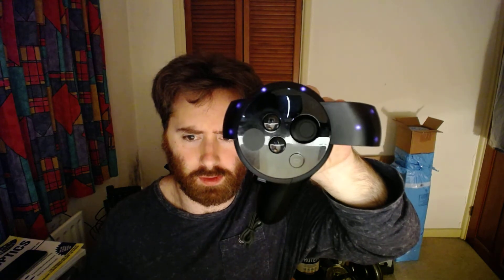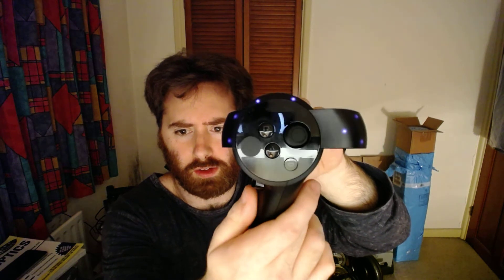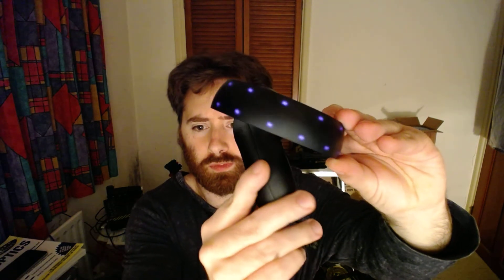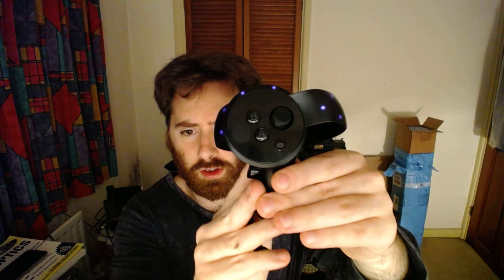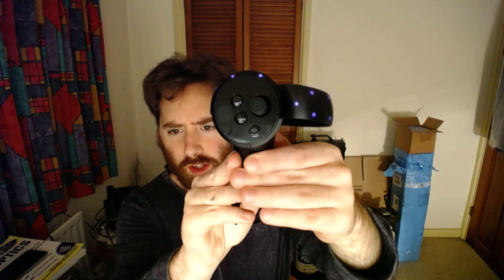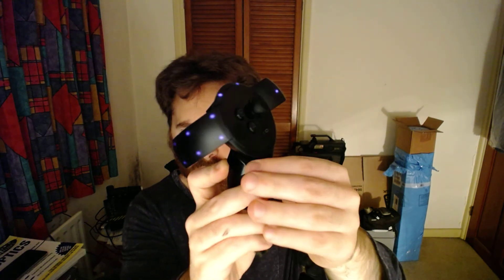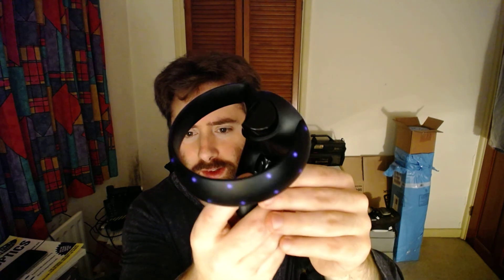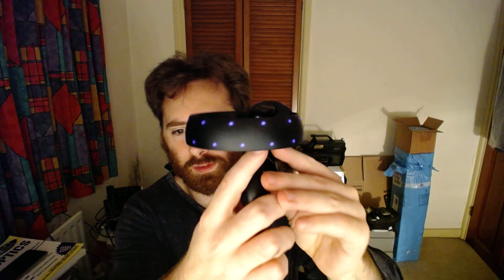Oculus Touch IR LEDs Demonstration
Just using my webcam to view the 24 IR LEDs within each Oculus Touch controller.